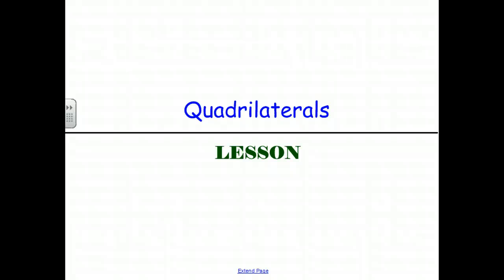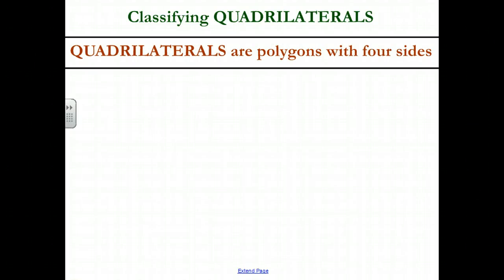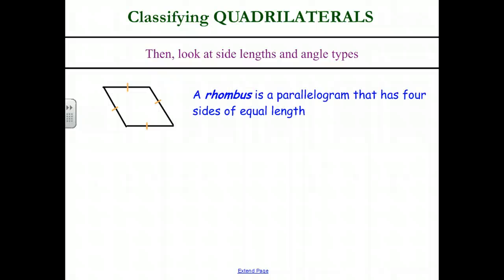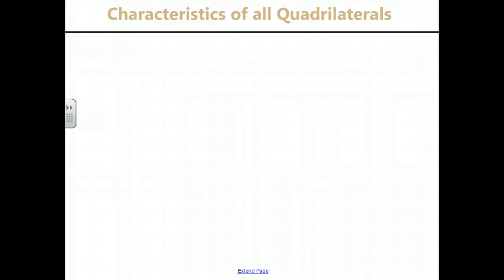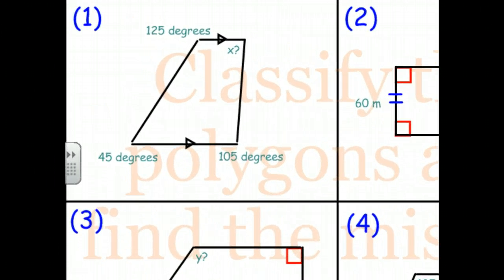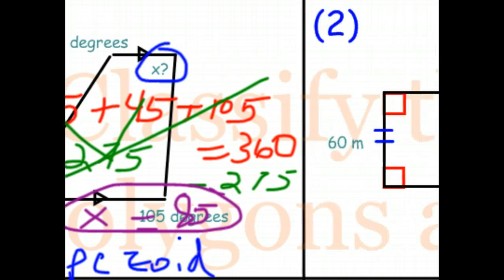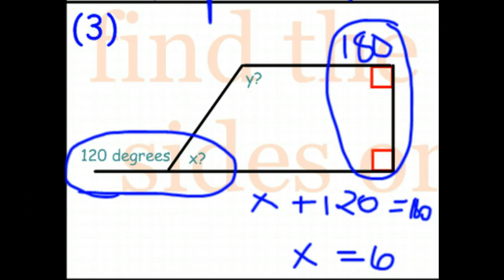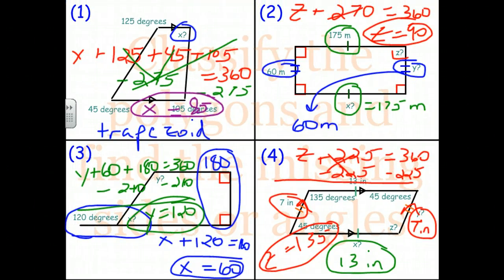FULL LESSON - Classifying Quadrilaterals